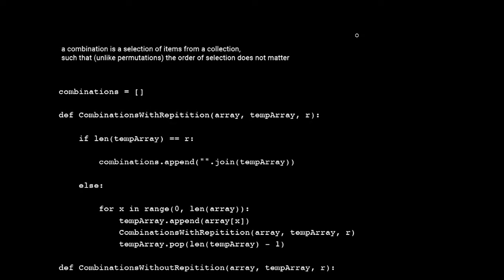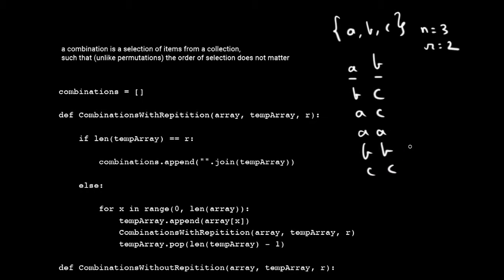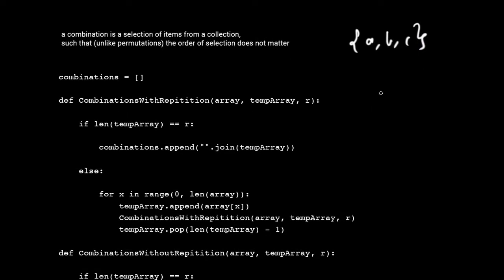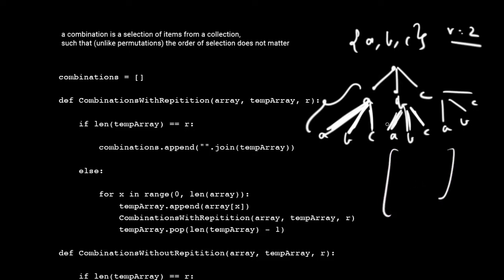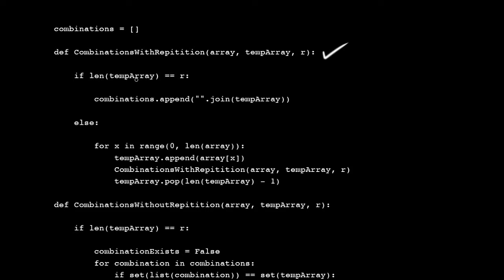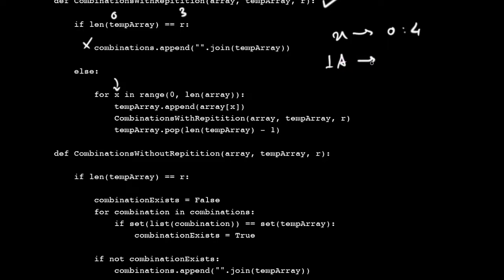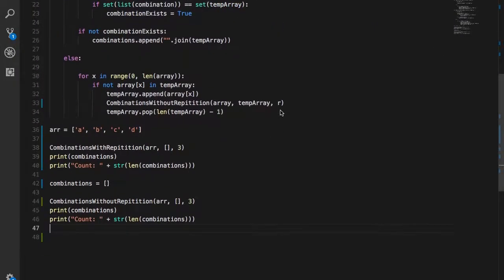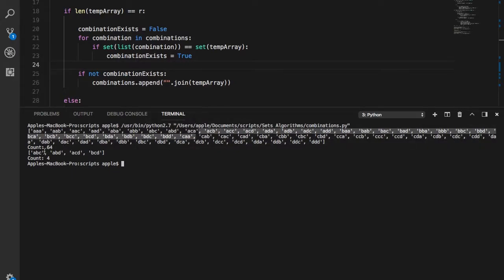Combinations Of String | Code Tutorial